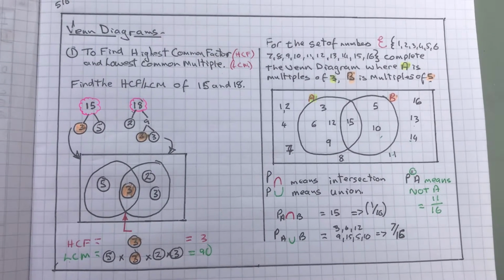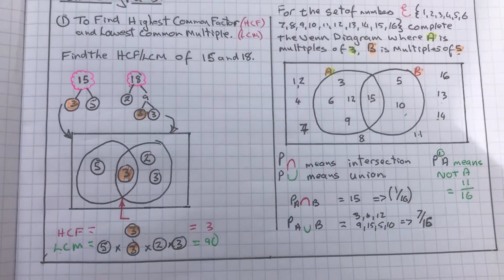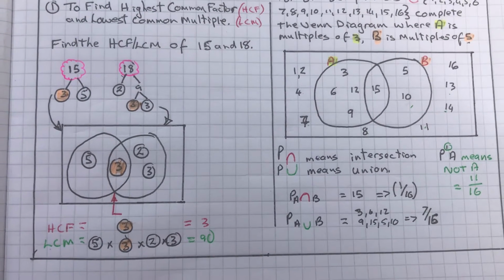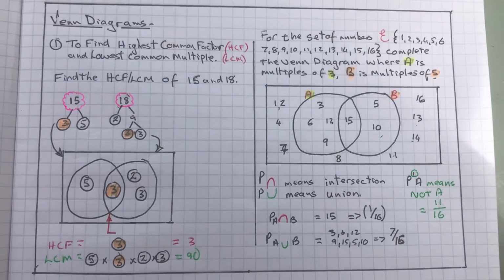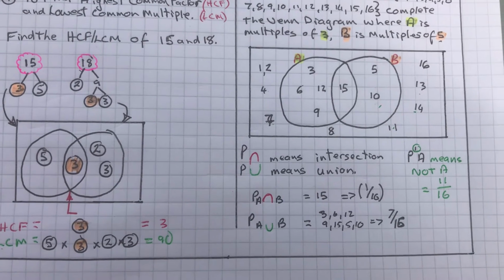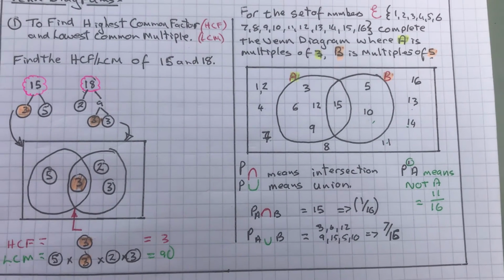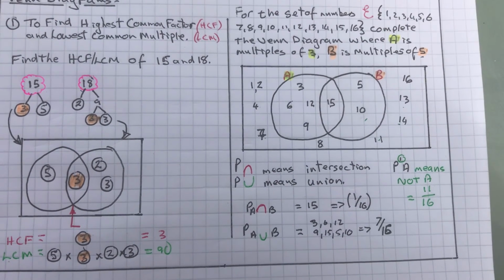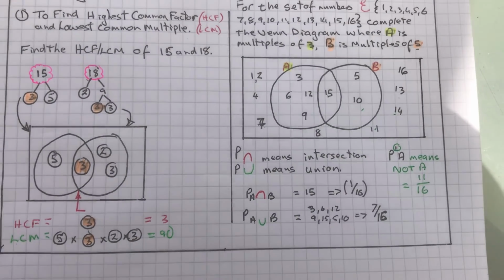Probability -Venn diagrams